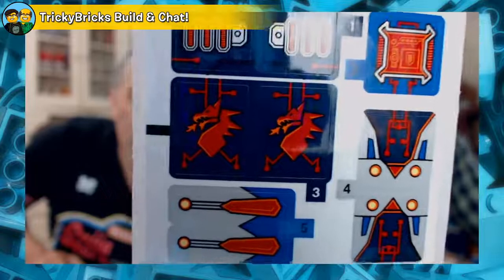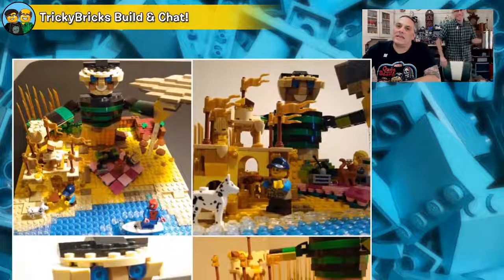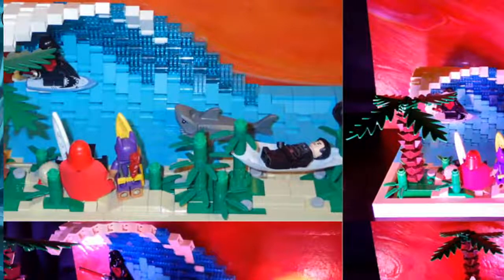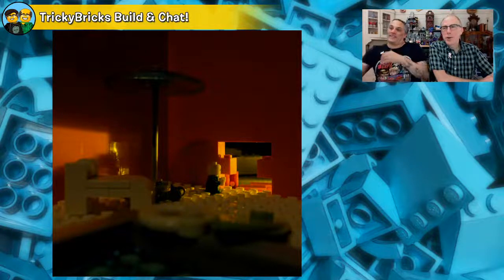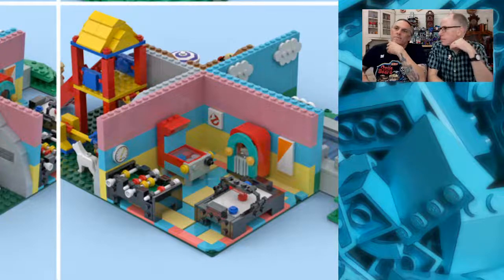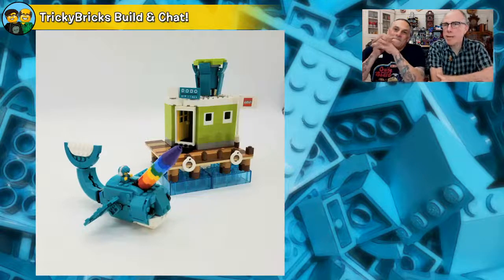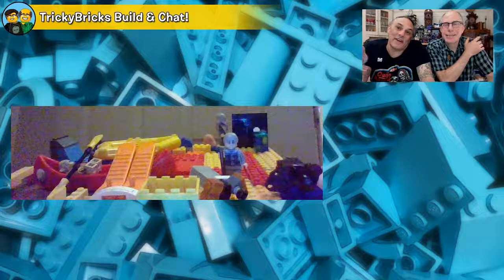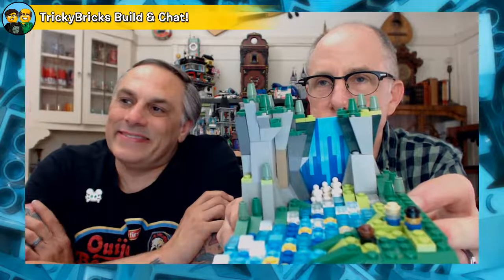TrickyBricks LEGO Build & Chat LIVE #87 - Fun in the Sun Challenge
LEGO Masters' Richard and Flynn are here chatting LIVE! It's Friday and we're looking at YOUR builds from our Fun in the Sun Challenge!

Don't forget to check our community tab for updates on our weekly challenges!

OUR BROADCAST SCHEDULE: 10am PST
Monday • Wednesday • Thursday • Friday • Group Chat Sunday

SUPPORT:
• Fan mail, fan art you'd like to send us?